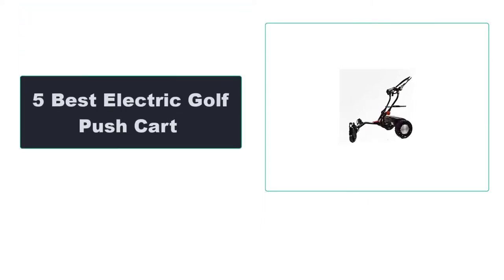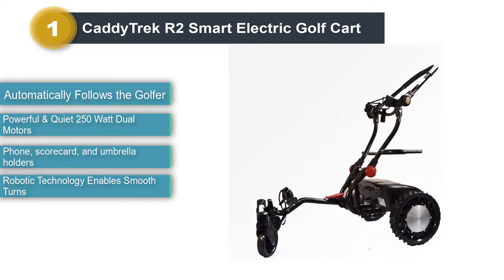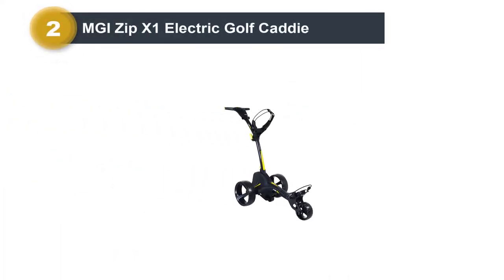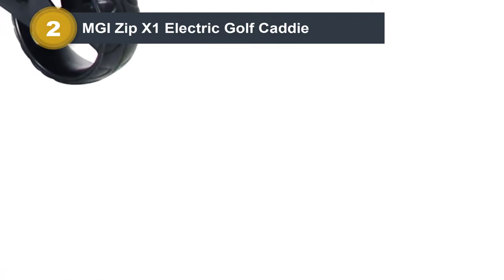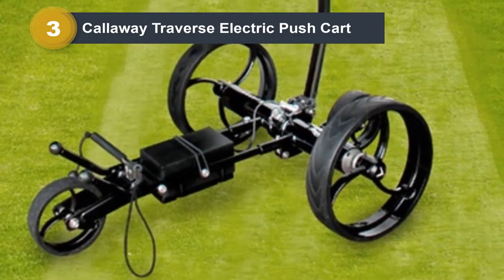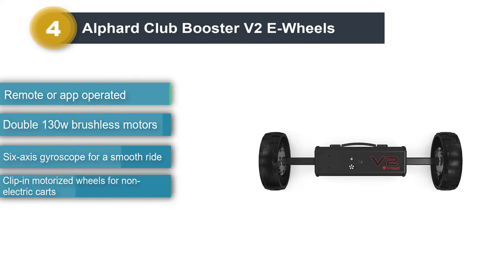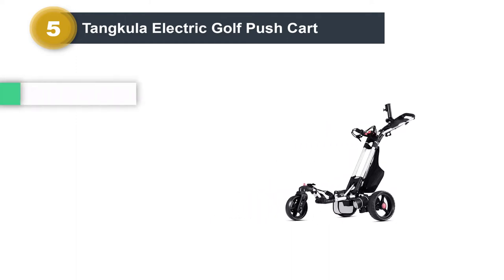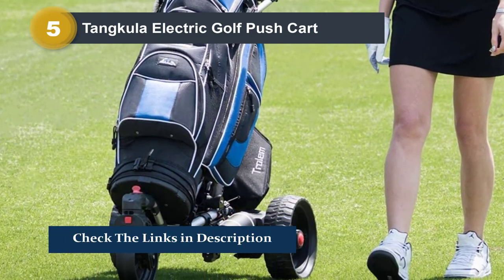Best Electric Golf Push Cart In 2022 🌻 Top 5 Picks For Any Budget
Best Electric Golf Push Cart In 2022 🌻 Top 5 Picks For Any Budget “ad”

🔥 Product Links 🔥:
👉 1. CaddyTrek R2 Smart Electric Golf Cart.
👉 Best Prices
👉 2. MGI Zip X1 Electric Golf Caddie.
👉 Best Prices
👉 3. Callaway Traverse Electric Push Cart.
👉 Best Prices
👉 4. Alphard Club Booster V2 E-Wheels.
👉 Best Prices
👉 5. Tangkula Electric Golf Push Cart.
👉 Best Prices
This video will show some of the Best Electric Golf Push Cart that has been best sold and reviewed in the last couple of months on amazon.
🌲 Our Favorite Electric Golf Push Carts For 2020 | Breaking Down The Best Electric Push Carts For 2020 😍
🌲 BEST ELECTRIC GOLF TROLLEYS OF 2021+ Buying advice! (Which electric Push cart would I buy?) 😍
🌲 The New MGI Zip Navigator AT - Electric Golf Push Cart. 😍

Products Description:

Number 1.
Our overall best for the money pick is CaddyTrek R2 Smart Electric Golf Cart.
The R2 is the top-of-the-line automatic golf push cart from CaddyTrek. As such, it comes with a premium price tag. But, you’ll notice all of the small touches that make this cart shine brighter than its immediate competition.

Number 2.
Our 2nd best pick is MGI Zip X1 Electric Golf Caddie.
These carts perform everything you need from a motorized cart but lack some premium features you may find on more expensive models. Yet, you may not need those features.  It is nice to have a robotic cart that automatically follows you, but is it really necessary?

Number 3.
Our 3rd best pick is Callaway Traverse Electric Push Cart.
As golfers, we might not like to admit that image can impact what we buy for the golf course. Yet, there’s no denying that brand awareness exists in the industry.

Number 4.
Our 4th best pick is Alphard Club Booster V2 E-Wheels.
If you’ve spent a decent chunk of money on one of the best manual push carts and there’s nothing wrong with it, wouldn’t it be better to upgrade your existing cart than buy a completely new one?

Number 5.
Last but not the least, our 5th best pick is Tangkula Electric Golf Push Cart.
The Tangkula cart is an outstanding option for players wanting luxury on the course and less weight on their backs. Rear wheel drive on this Tangkula electric golf ensures that your clubs do not get stuck on a hill or lose control during wet conditions.